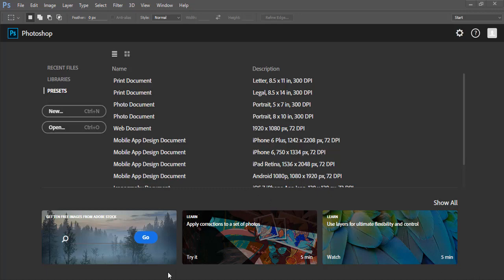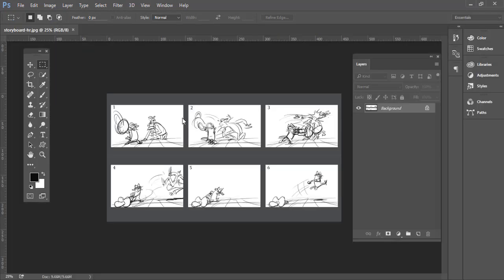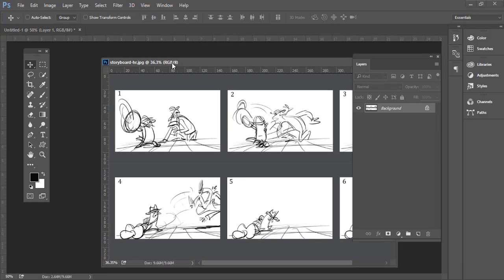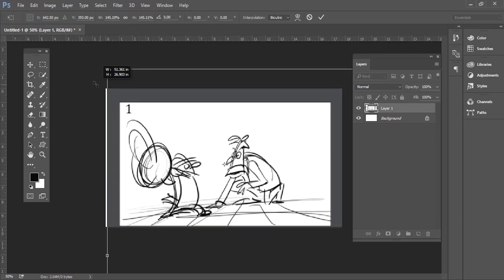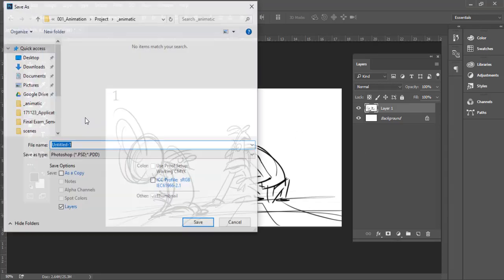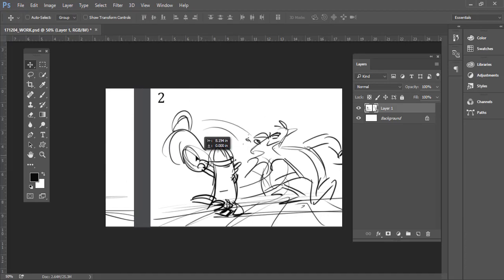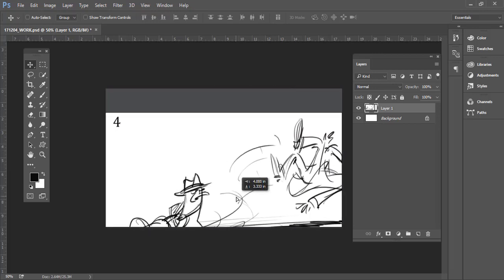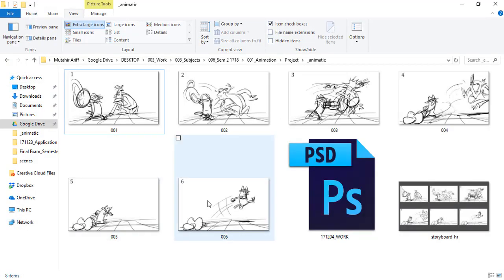Animatic 1 - Exporting Storyboard Panels